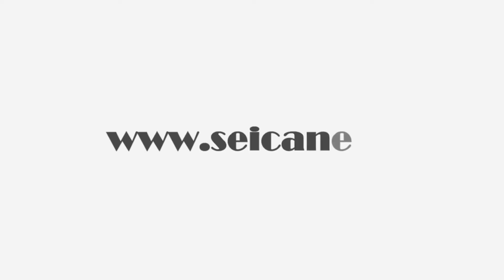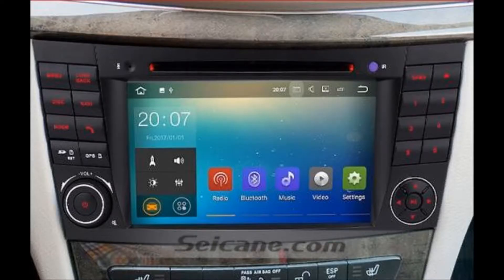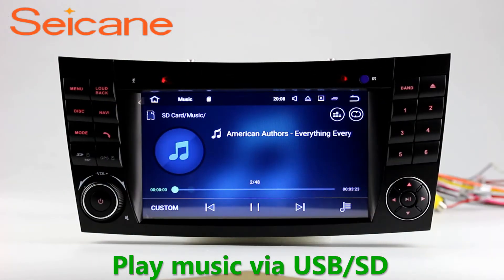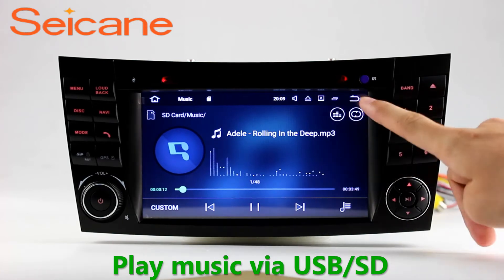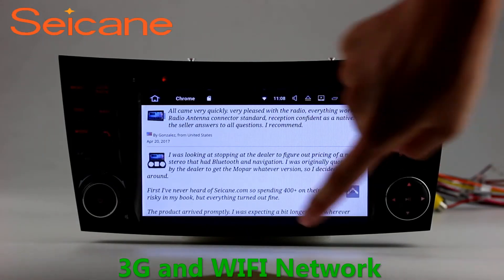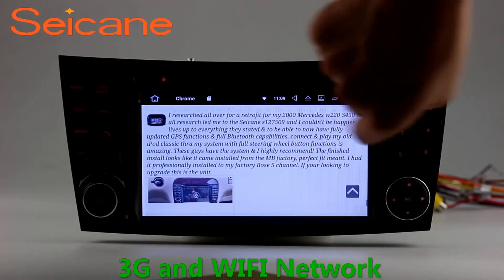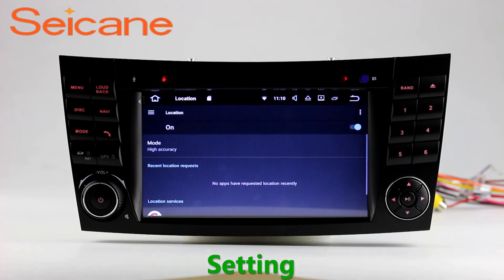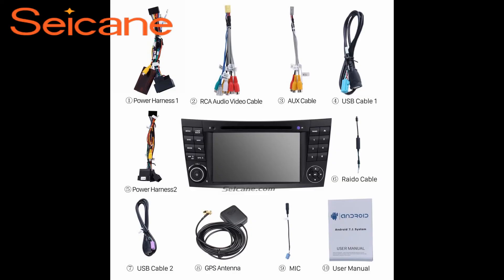Android 7.1 2001-2008 Mercedes Benz G Class W463 Radio DVD Player GPS Navi USB Mirror Link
Multifunctional Android 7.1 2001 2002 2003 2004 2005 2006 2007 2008 Mercedes Benz G Class W463 Radio DVD Player GPS Navi USB Mirror Link. More about installation and wiring diagram 3D GPS Navigation: With 3D maps(maps in iNAND ), the best way to your desired destination is just in your reach within seconds. All the navigation information is available, such as the current location, speed, mileage, landmark building display,3D street view, destination search and turn-by-turn voice directions, etc. You can also download the latest Google maps app. And it supports Auto Google, SYGIC etc. With dual zone function, the music from radio/AV/TV etc can be played behind the scene under GPS mode and it will switch to the GPS voice automatically. Send a picture of your car's dashboard with the year and model enclosed to our now, and our pre-sale service team will check if this system work with your car. Wish you like it.